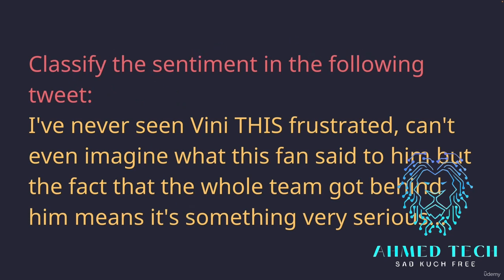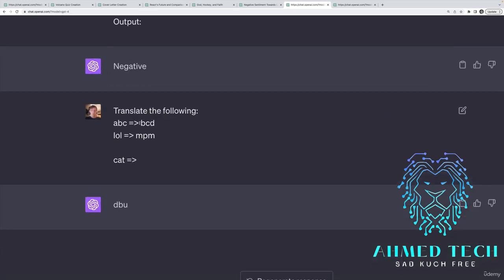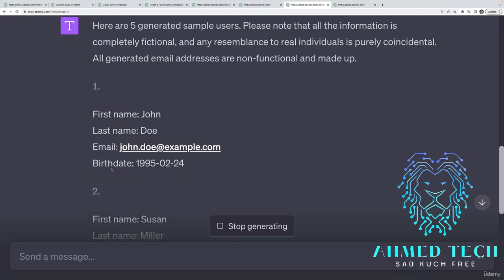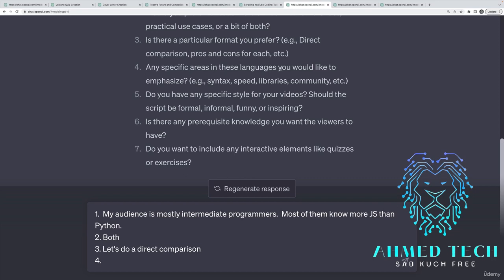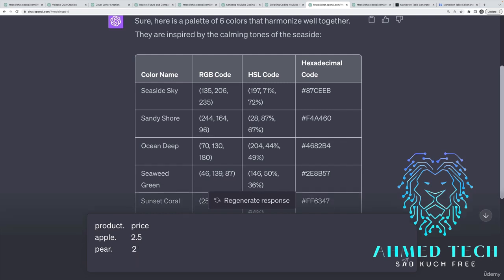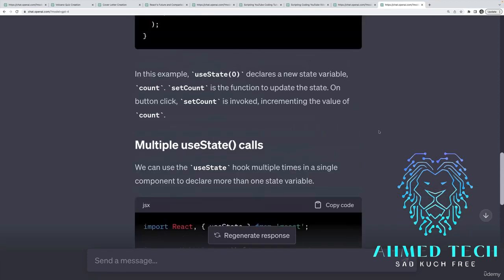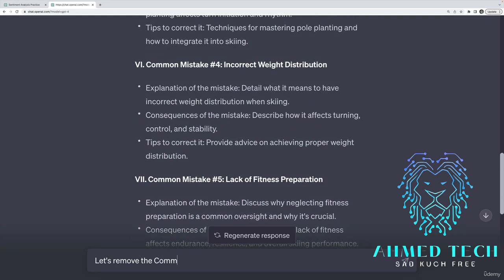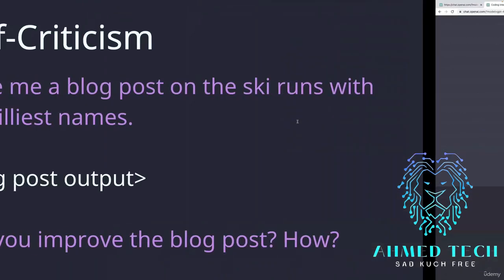Actually Useful Prompt Engineering Techniques Of Ultimate Guide To ChatGPT & Midjourney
Ultimate Guide To ChatGPT & Midjourney By The Real Education Skills Ahmed Tech Man

Prompt Engineering, ChatGPT Plugins, Code Interpreter, and More! Built with GPT4 and Midjourney 5.2

Who this course is for:
From students to teachers, hobbyists to professionals—anyone looking to improve their daily workflows